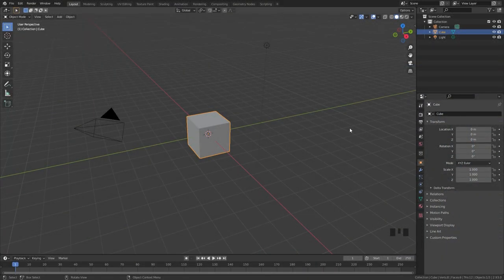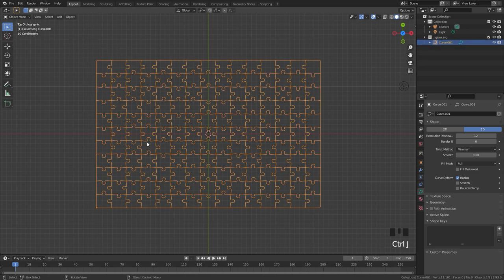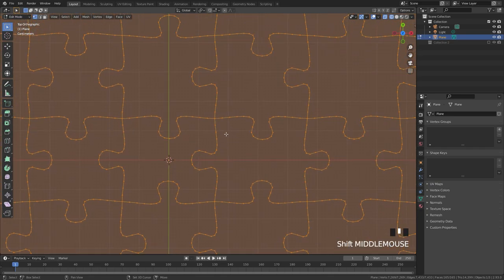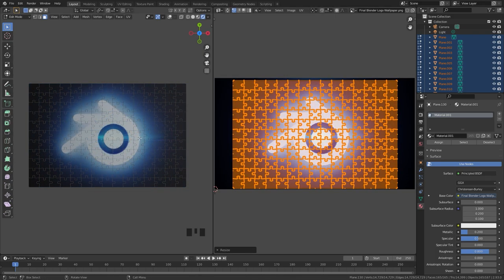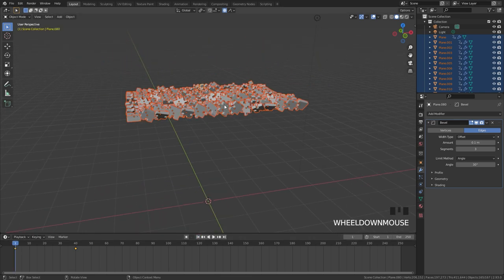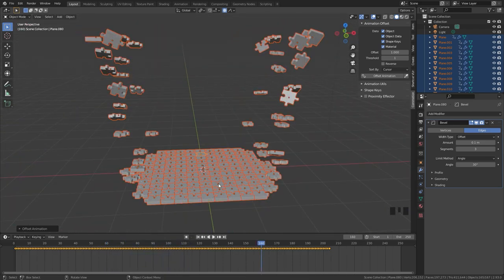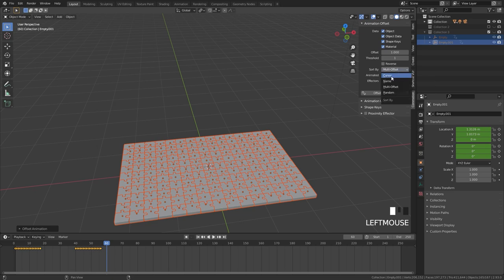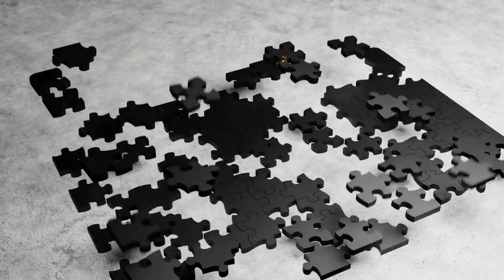Blender Tutorial - Jigsaw Puzzle Building Animation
Hello everyone! In this tutorial I will be showing you how to create an animation of a jigsaw puzzle being built! We will be covering the puzzle creation process and the animation of it being created!

PC Specs
i7-9700k 3.60Ghz
Geforce RTX 2060
16GB DDR4
1Tb SSD 1Tb Hard Drive

Blender Tutorial Animation Beginner Puzzle Jigsaw Blender Made Easy How to Eevee Cycles Addon 3D 2.9 2.8 blendermadeeasy